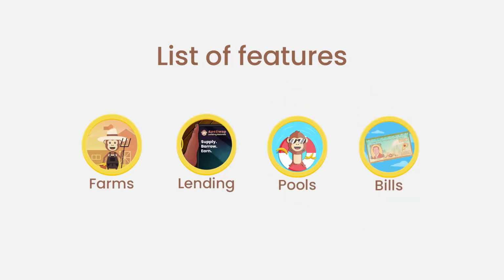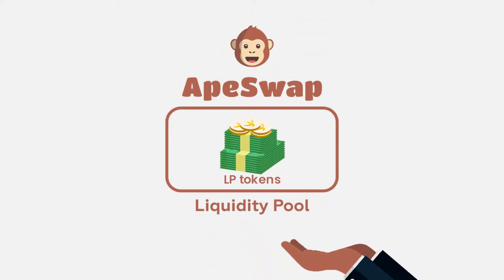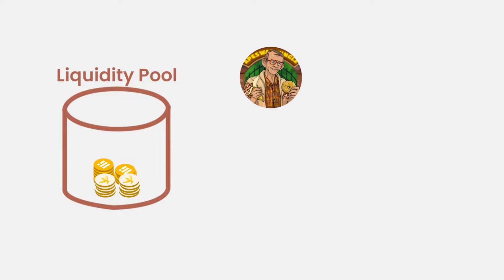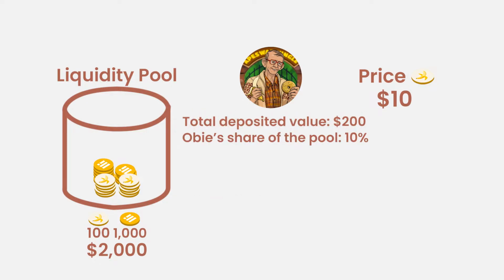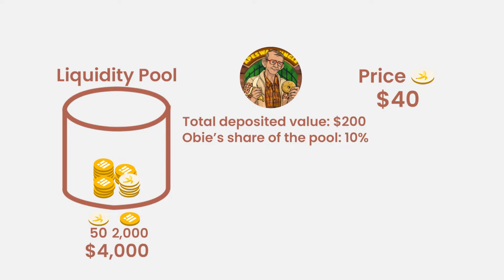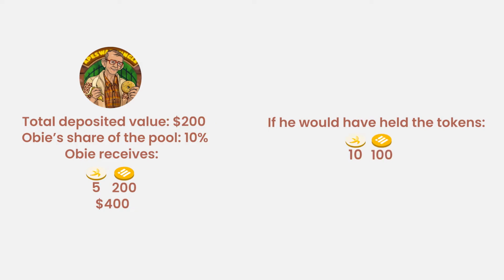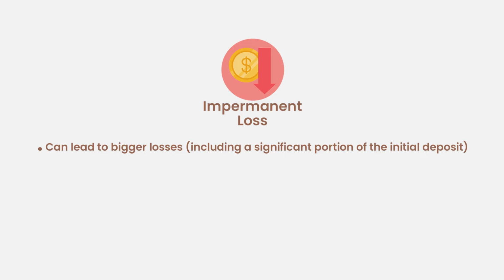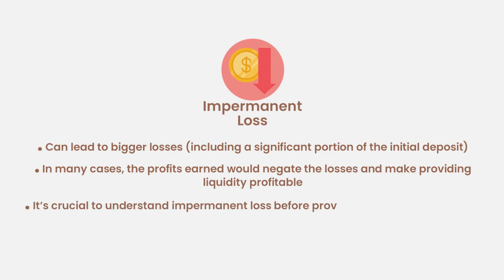Impermanent Loss on Liquidity Pools: Explained with Animations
In this video we explain what is Impermanent Loss on Liquidity Pools, with animations. This is key to maximize your earnings with ApeSwap! 🤩